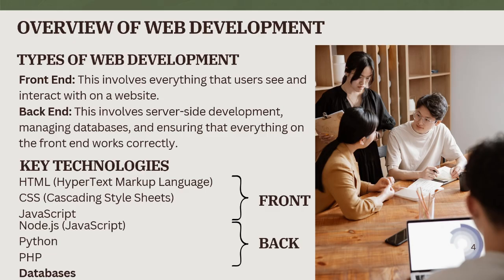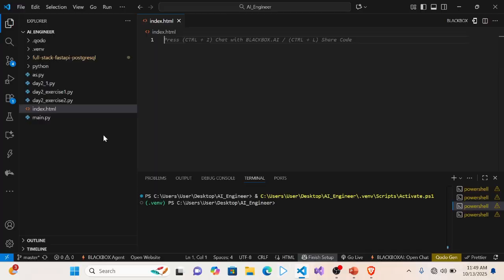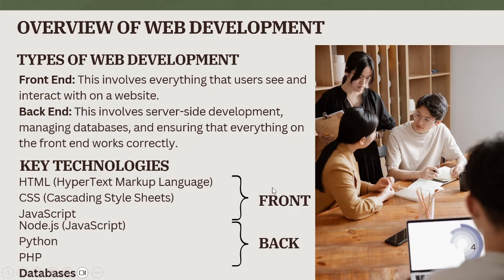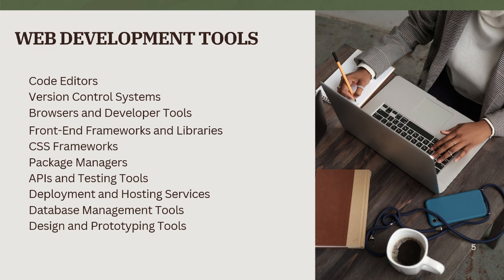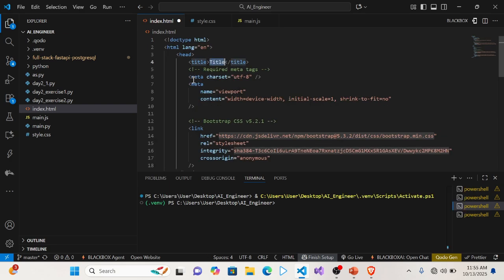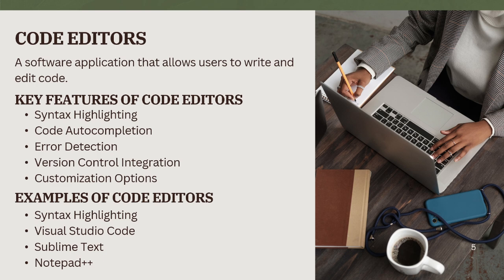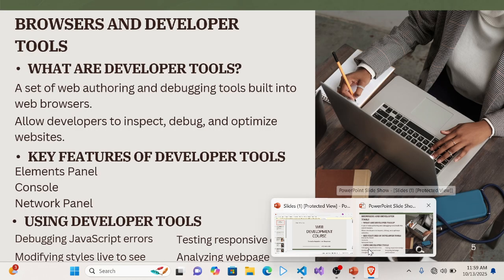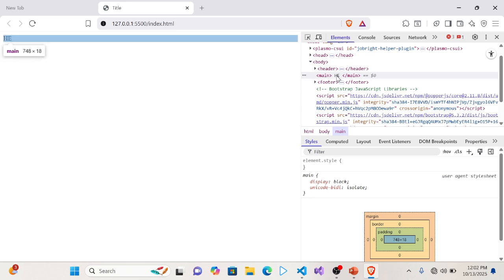Learn web development as an absolute beginner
Welcome to my series on web development, designed specifically for absolute beginners! In this first video, we will explore the fundamental concepts of web development, including what it is, the different types of web development (front-end, back-end, and full-stack), and the essential tools and technologies you'll need to get started. Whether you want to build your own website or pursue a career in tech, this series will guide you through every step of the learning process. Join me as we embark on this exciting journey into the world of web development!

What You'll Learn:

The basics of web development
Front-end vs. back-end development
Essential tools and technologies

web development,html,css,learn to code,learn coding,thecorporationstack, thecs

Embark on your journey into the world of website development with our comprehensive tutorial designed for coding for beginners. Learn the fundamentals of HTML, CSS, and JavaScript to create stunning websites. This web design guide will equip you with essential skills to bring your creative visions to life.